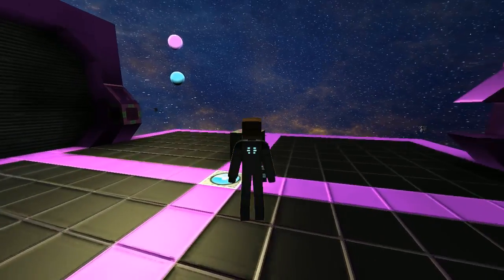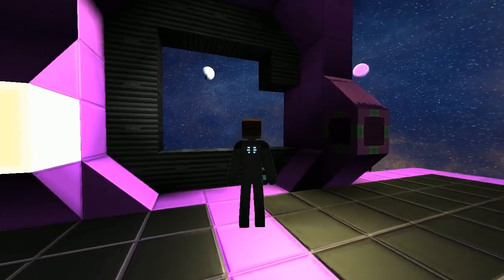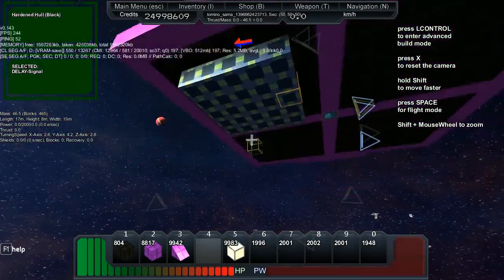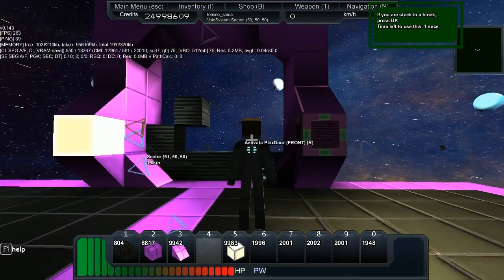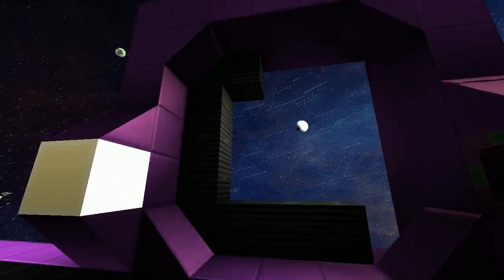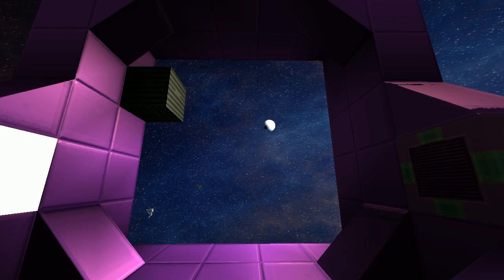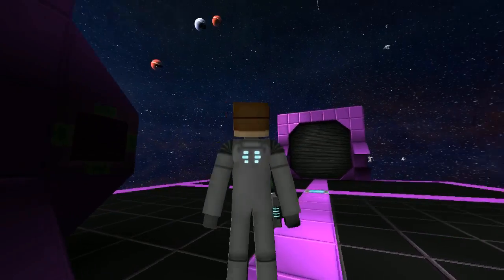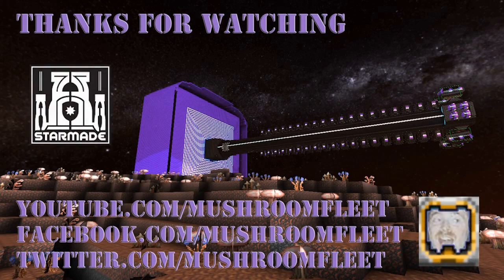Starmade Ep791: 5x5 Spiral Door Construction [Logic Systems]